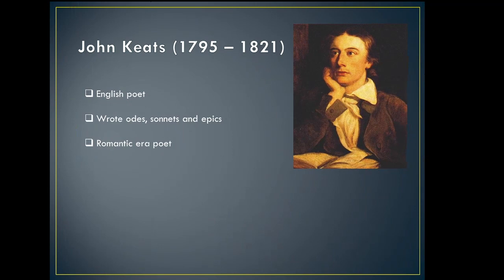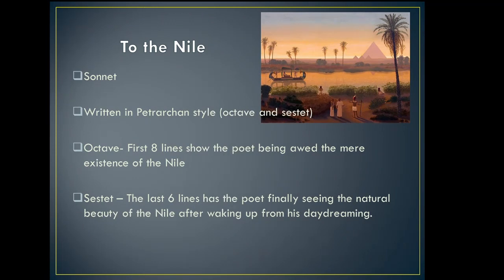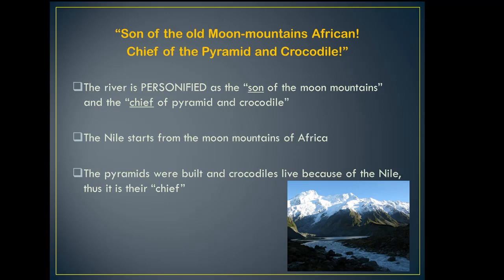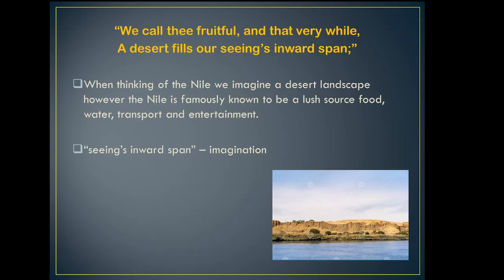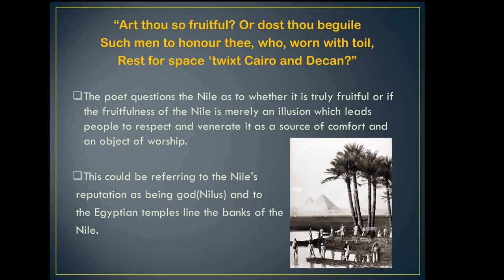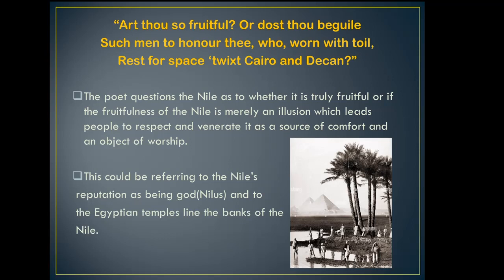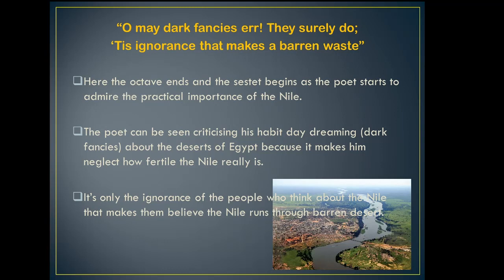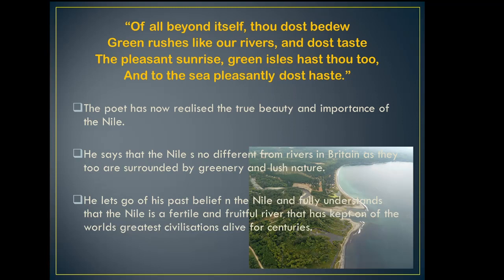To the Nile - Analysis National O/L English Literature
This is the first poem in the the national O/L English literature syllabus. Don't hesitate to clarify your questions and correct my mistakes if you find any in the comments section.